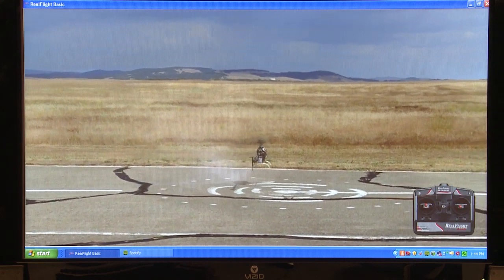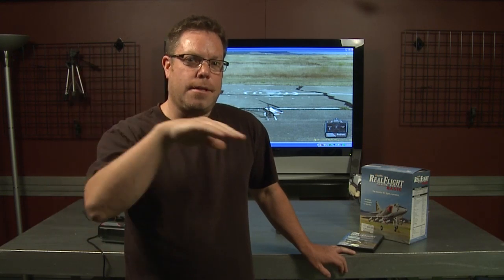XProHeli recommends Real Flight Basic - Flight Simulator for Multirotor and Quadcopter Training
We are often asked how to get started on how to fly a quadcopter. So we've made a quick video to get you going. Our number one recommendation is the Real Flight Basic simulator found at most local hobby stores or online at places like eBay for $99 or less.

Have fun and practice practice practice! :)

XProHeli is making aerial video and photography accessible to every filmmaker and photographer thanks to XproHeli's XP2 Quadcopter. The XP2 is a RTF (ready to fly) multirotor platform capable of lifting recording devises like the GoPro or Sony Nex-5. Helicopters and expensive productions shoots are a thing of the past. We've got quite a selection of accessories and spare parts such as FPV (first person video), extra batteries, props, frames, etc. Grab the XP2 and take your work to New Heights!

The XP2 Quadcopter is the most powerful, lightest, and stable quadcopter for aerial video. The size and portability of the XP2 allows you to quickly transport, fly, and capture amazing aerial videos almost anywhere.

We hope our videos inspires your imagination for what can be possible when you add aerial footage to your edits with something like the XP2 Quadcopter.